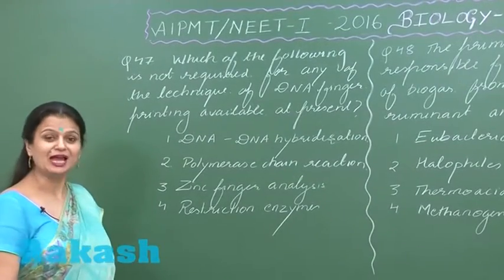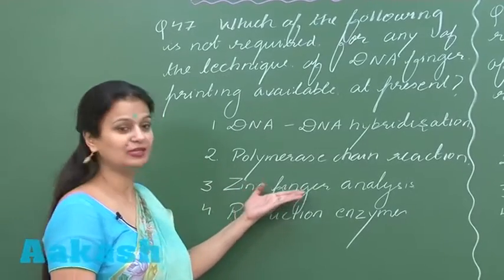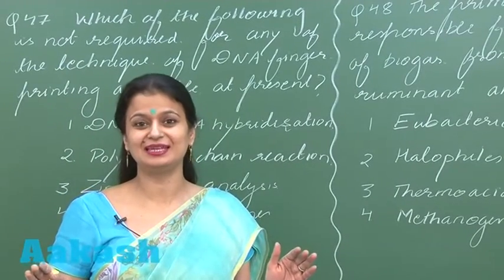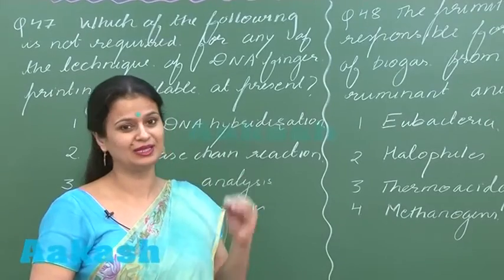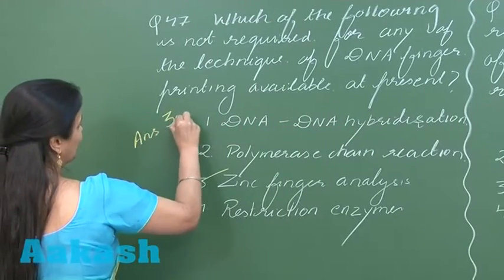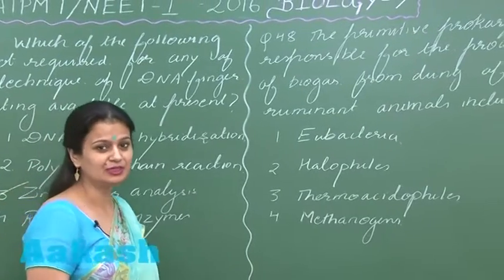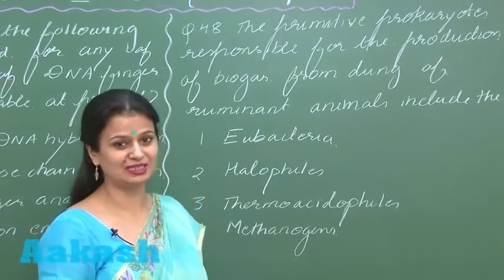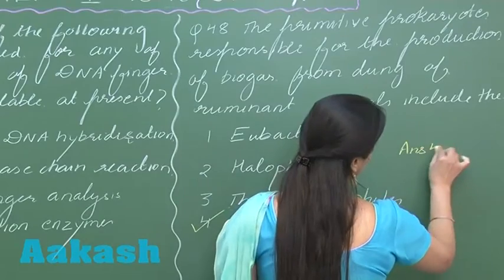AIPMT 2016 Biology Solution Q. 47-48 Aakash (NEET Phase-I)